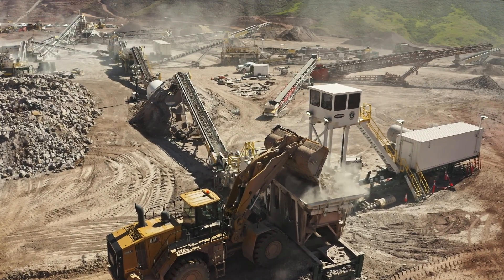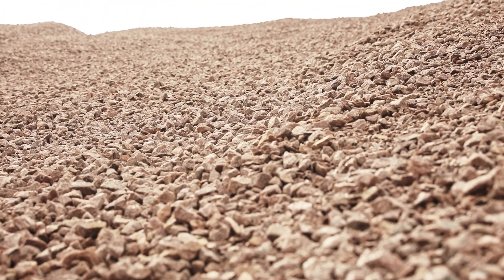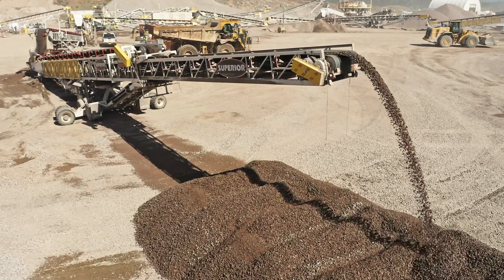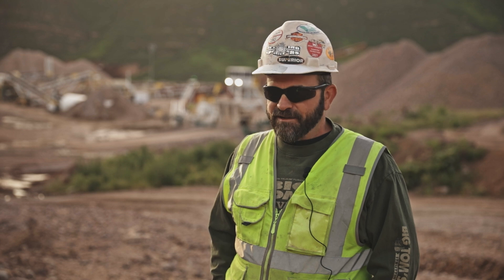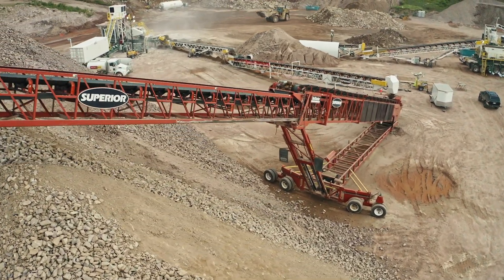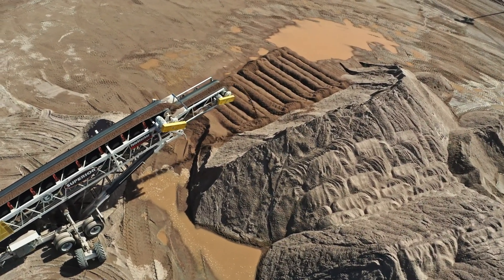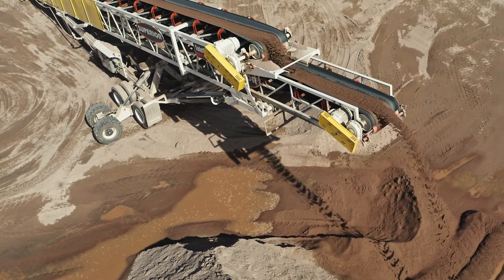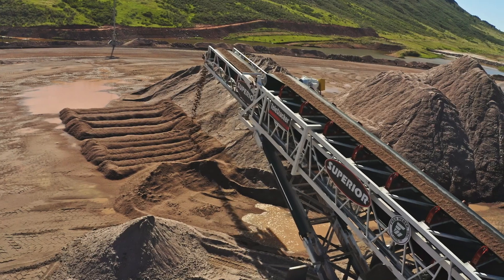Automated Stacking Creates Huge Piles In Spec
Steve Valle from Fred Weber Inc. tells how they use three TeleStacker® Conveyors to make big jobs easier.  Learn more about the TeleStacker Conveyor at our website.